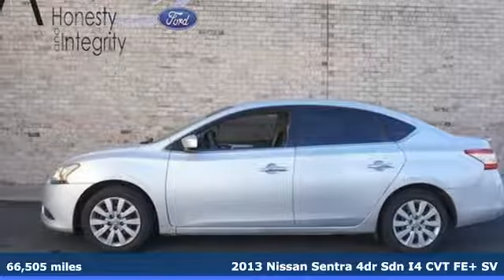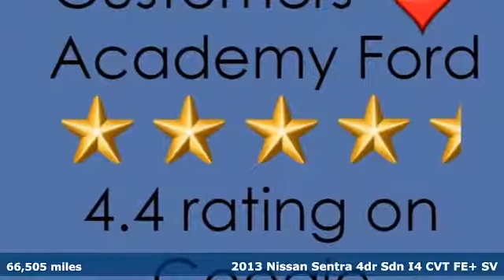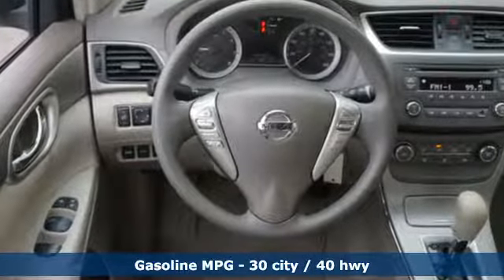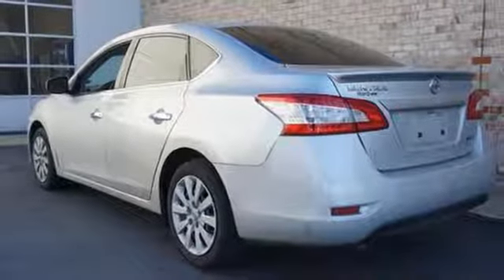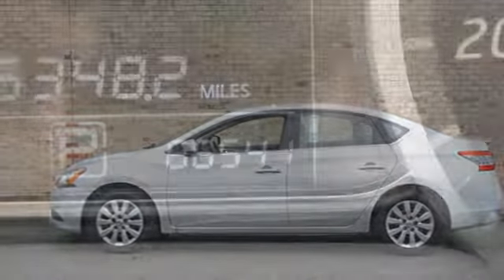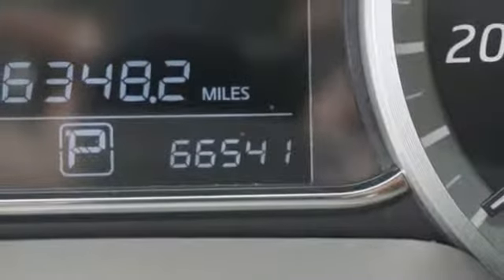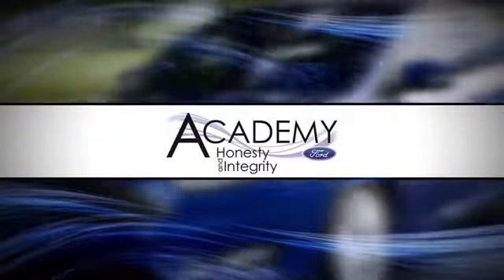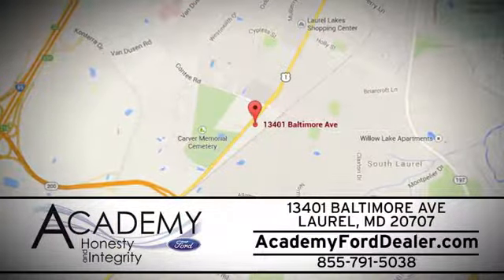2013 Nissan Sentra Laurel MD Columbia, MD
Year: 2013
Make: Nissan
Model: Sentra
Trim: SV
Engine: 1.8l 4 Cylinder Sequential-Port F.I.
Transmission: FWD CVT
Color: Silver
Interior: Marble Gray
Mileage: 66505
Stock #: 185176A
VIN: 3N1AB7AP1DL675483
Clean CARFAX. Silver 2013 Nissan Sentra FE+ SV FWD CVT with Xtronic 1.8L 4-Cylinder DOHC 16V30/40 City/Highway MPG***Academy Ford, your local family owned Ford dealer where Honesty & Integrity have been our tradition for 50+ years. WHEN PURCHASING A PREVIOUSLY OWNED VEHICLE FROM ACADEMY, YOU WILL NOT ONLY GET A GREAT PRICE ON A GREAT VEHICLE YOU WILL GET Nitrofill in your tires and BG Engine Protection for Life. *** AcademyFord.com makes buying a vehicle as easy as possible. With our FREE payment quotes, Quick Credit Application, Award Winning Service and Parts Departments, and Body Shop. Academy Ford is your full-service dealer!

Address:
13402 Baltimore Ave